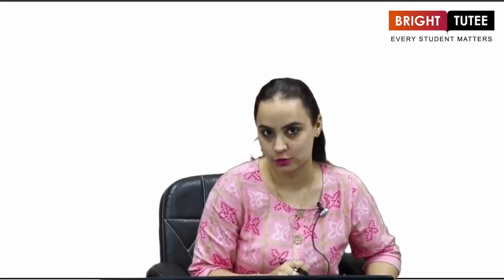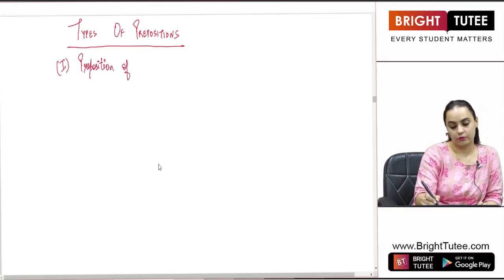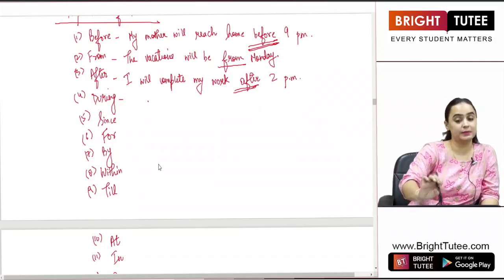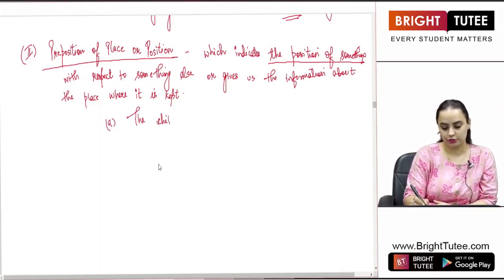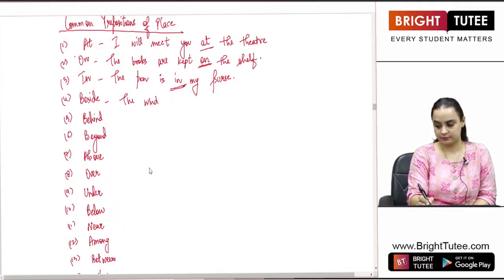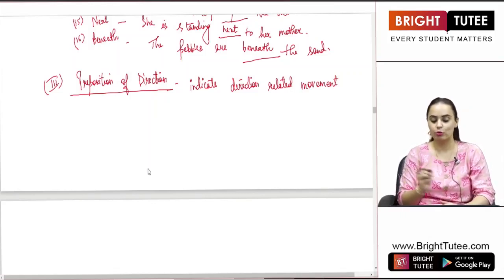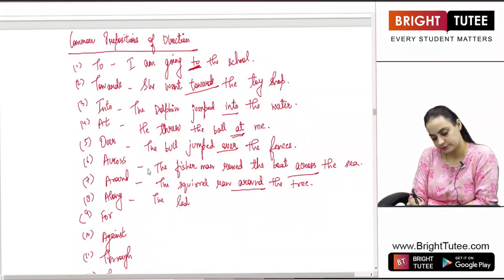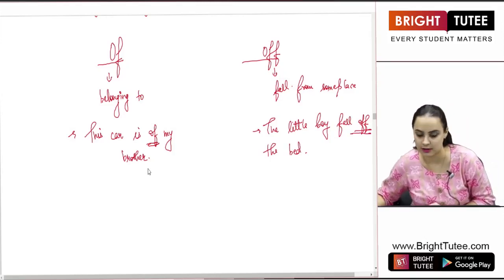1 1 Chapter 5 Prepositions